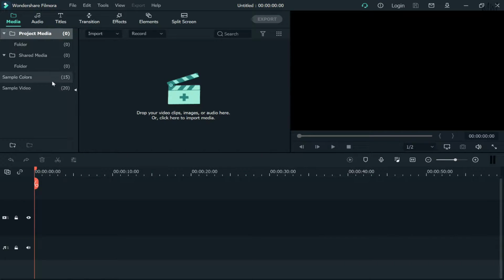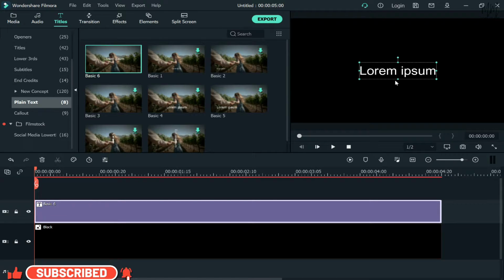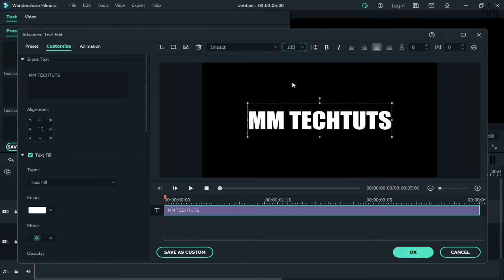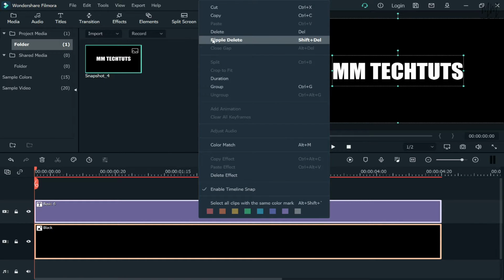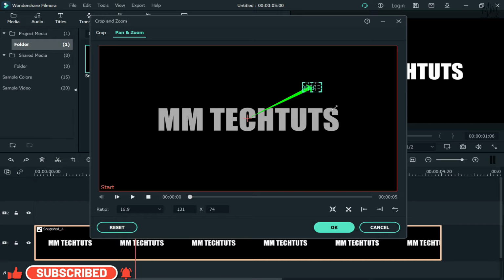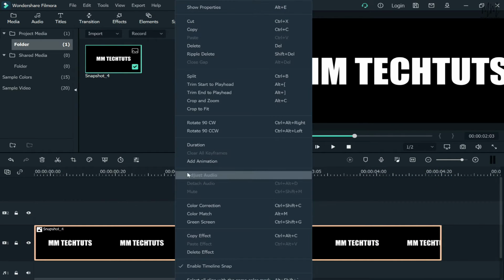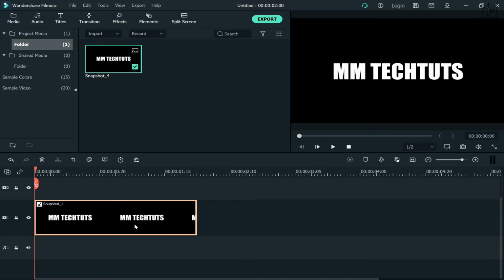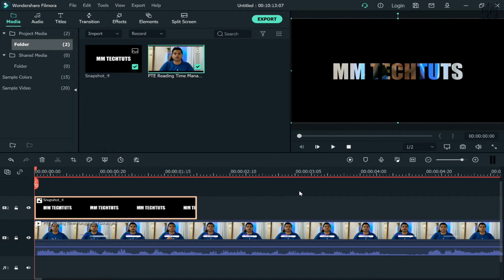Zoom Through Text Intro in Filmora Easiest Method | Filmora Video Editor Tutorial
In this video, I have explained how to create a zoom through text intro in Wondershare Filmora, using the easiest method, and I have explained it step by step, so it's easier for anyone to understand and apply that effect straight away. Watch this video until the end, to understand how to create Zoom through text intro or transition in Filmora.